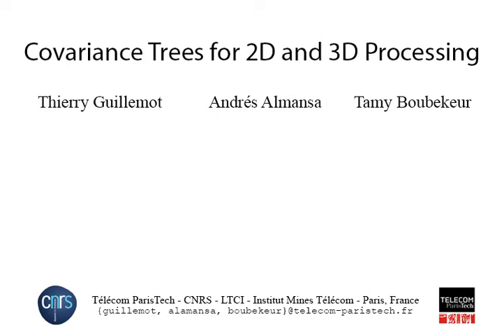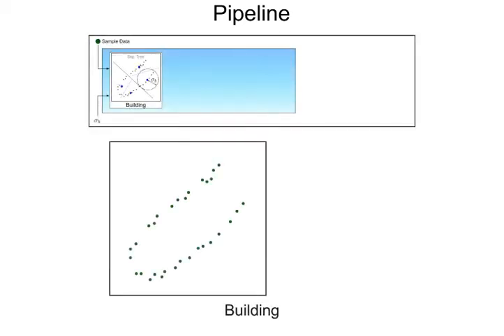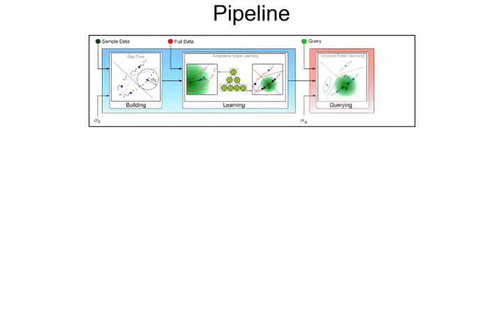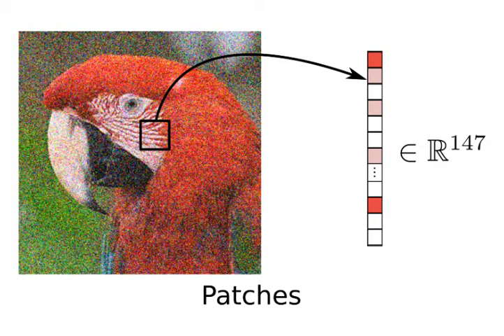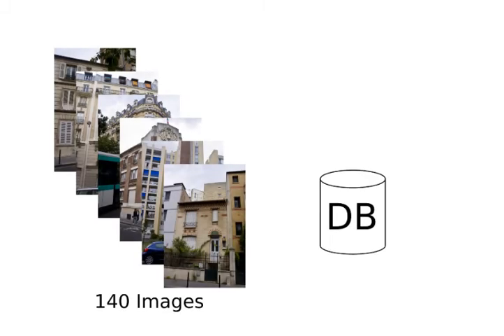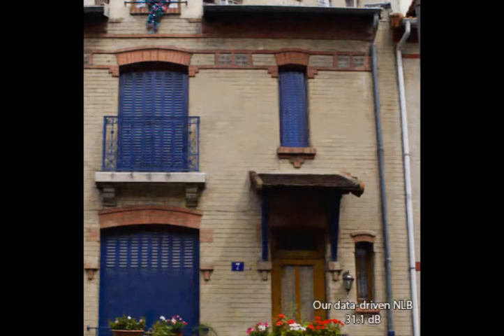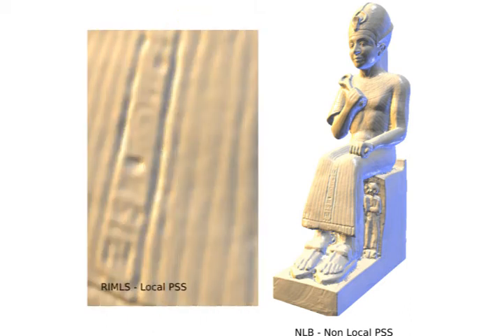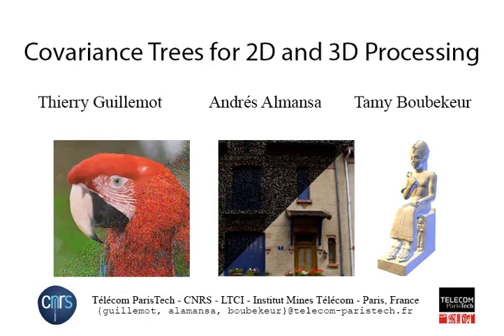Covariance Trees for 2D and 3D Processing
The Covariances Trees (or CovTrees), by Thierry Guillemot, Andres Almansa and Tamy Boubekeur, is a new data structure for image processing, computer vision and computer graphics. The CovTree provides and efficient solution to organize the data (potentially high dimensional) manifold in a hirerachical multiscale structure which can be queried quickly at any scale. We demonstrate its usefulness on several applications, including non-local image ﬁltering, data-driven denoising, reconstruction from random samples and surface modeling from unorganized 3D points sets.